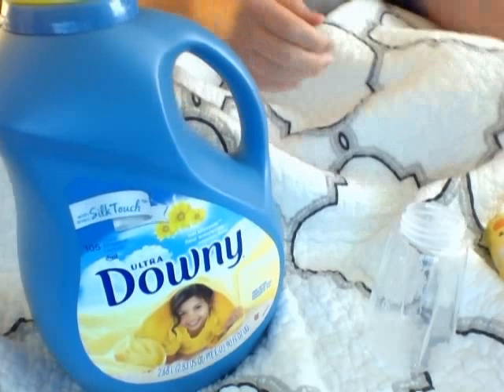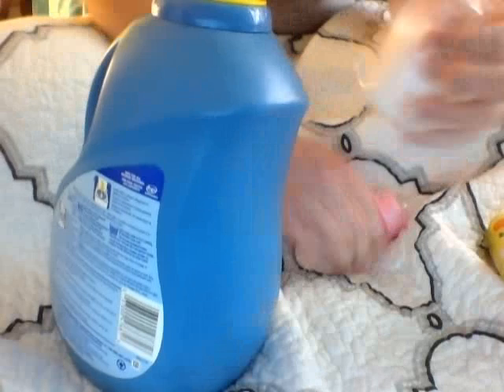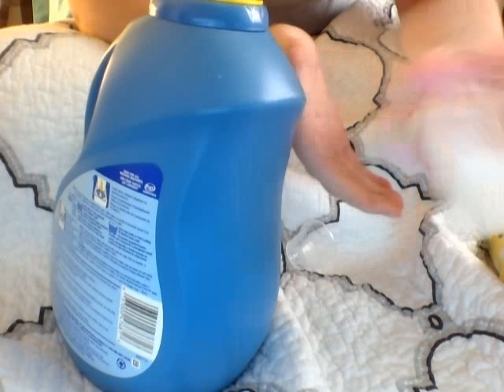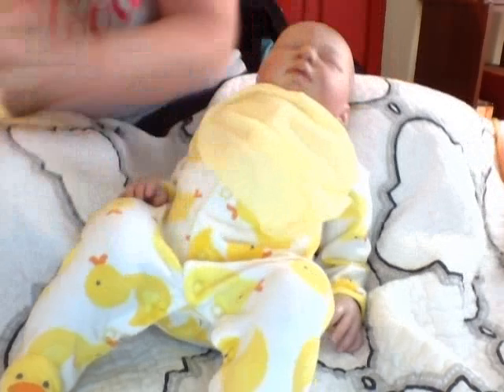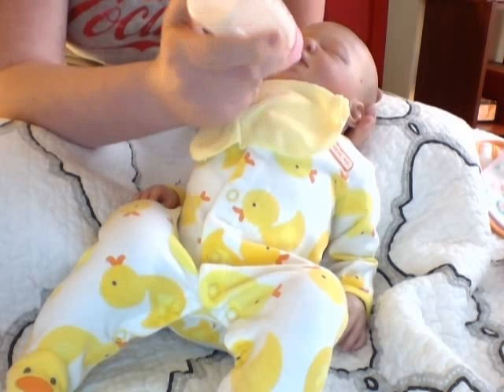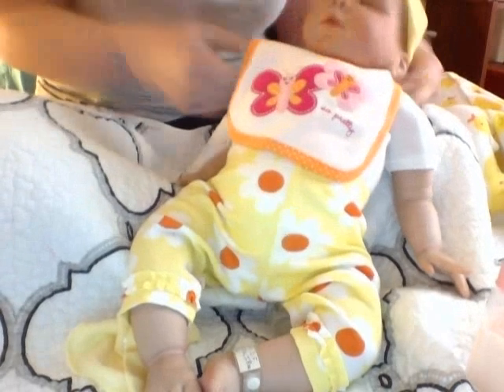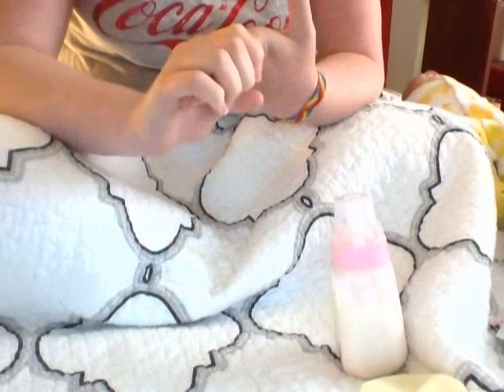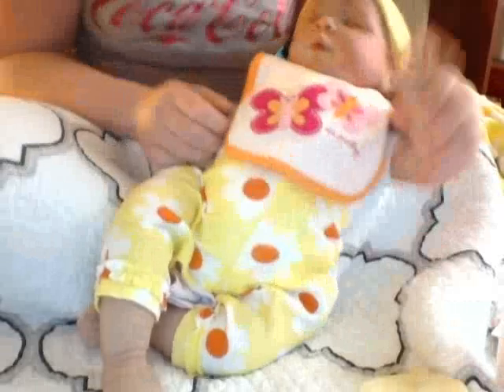New Formula and Feeding Time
This new formula ROCKS! I strongly suggest going out and getting it! It's called Ultra Downy Sun Blossom, super realistic! Also, a short feeding before nap time.